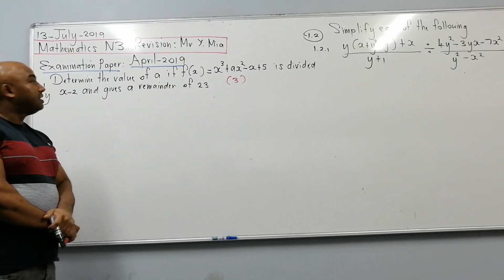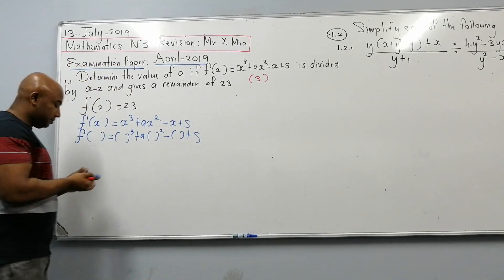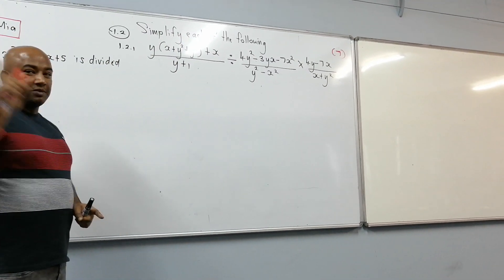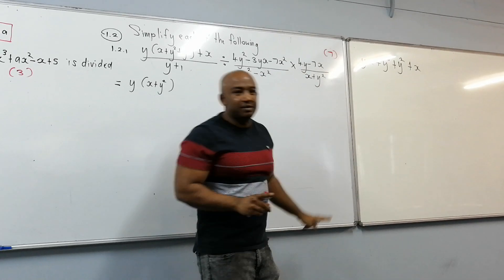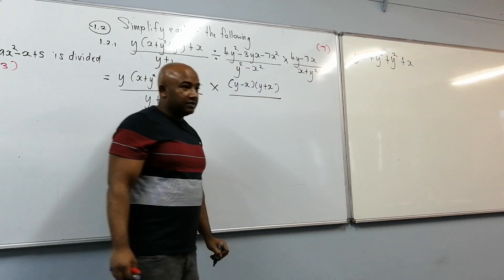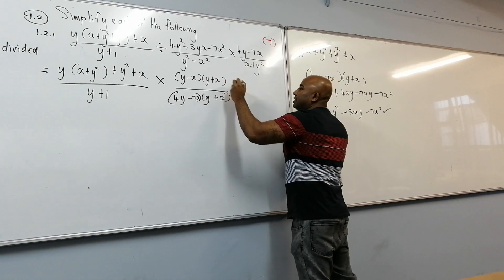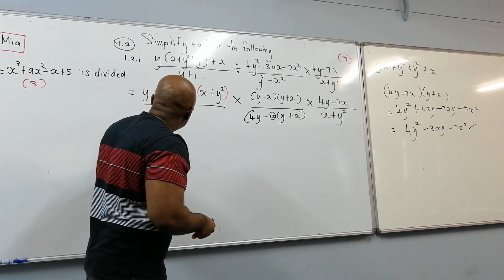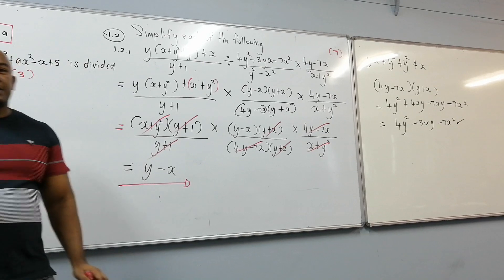April 2019 Mathematics N3 Exam paper.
Saturday Support class at Berea Technical College.